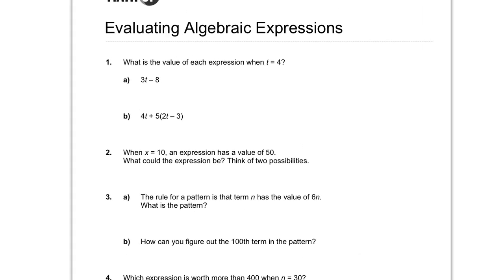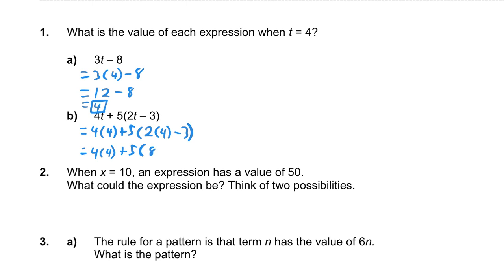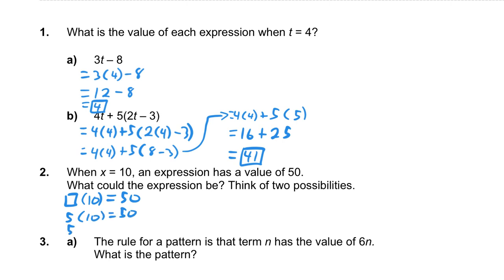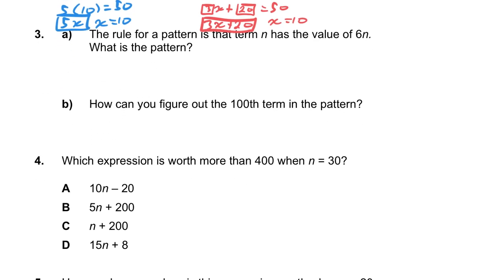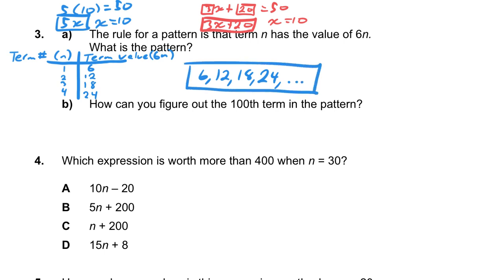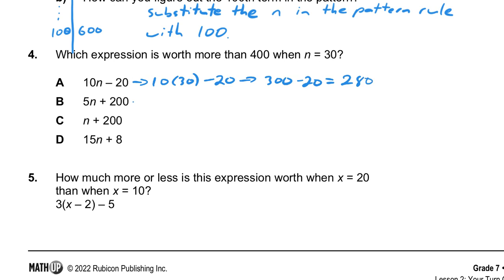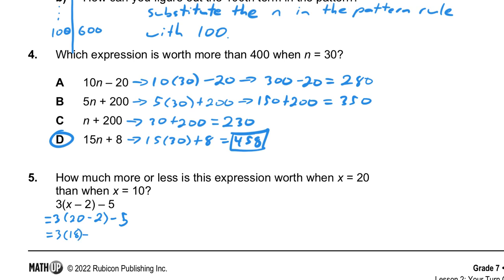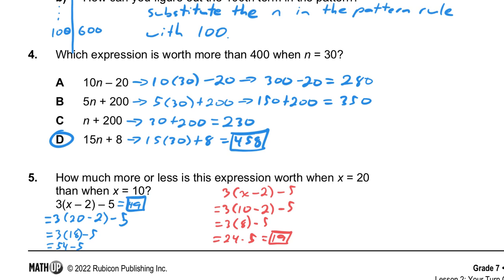L2 YTQ Algebra